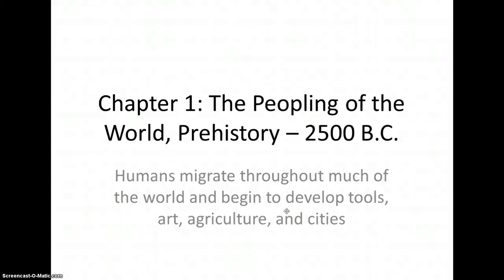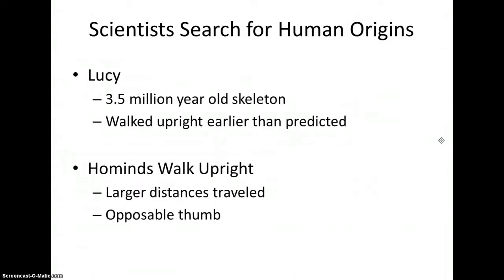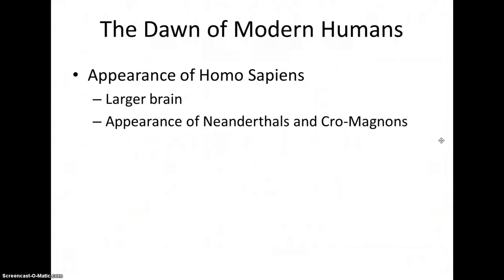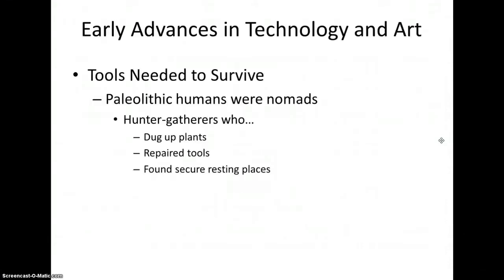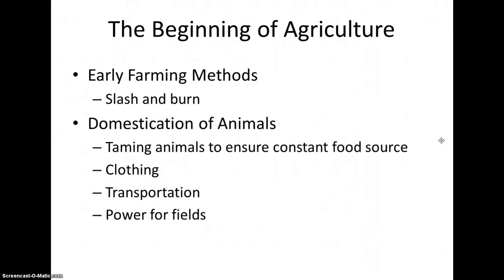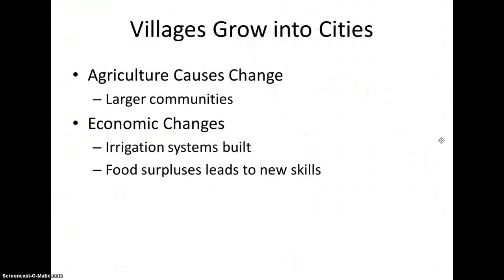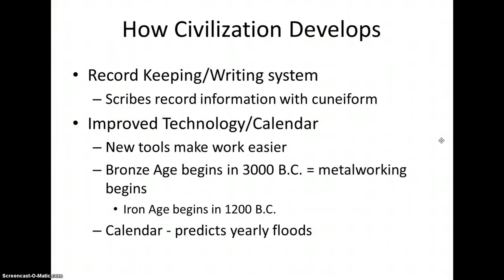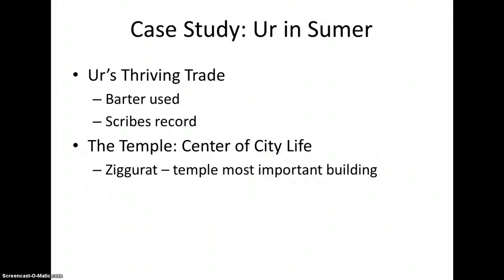WH Ch1 The Peopling of the World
online lecture notes for chapter 1